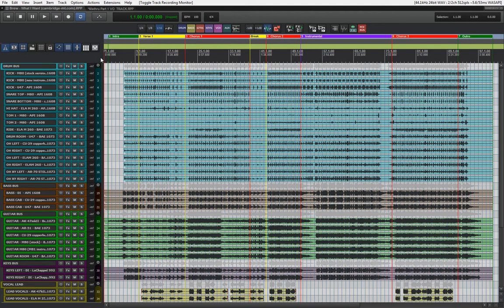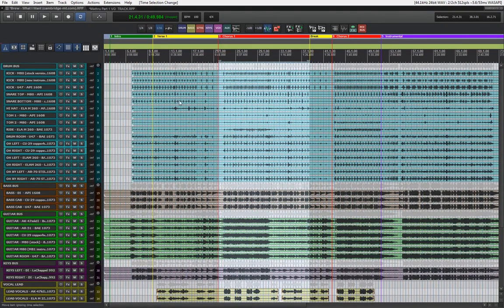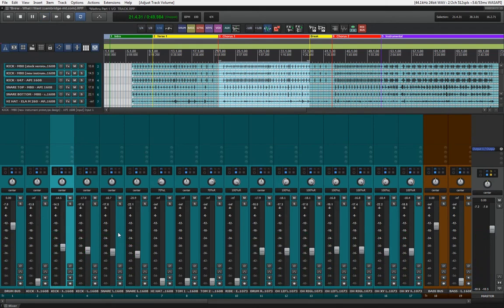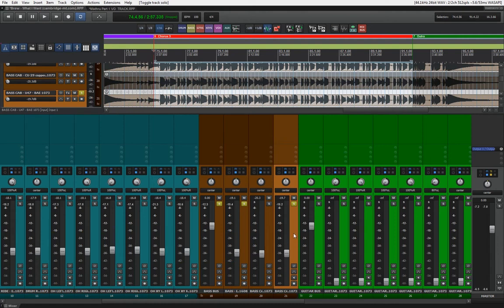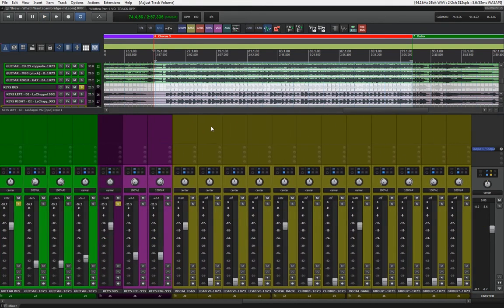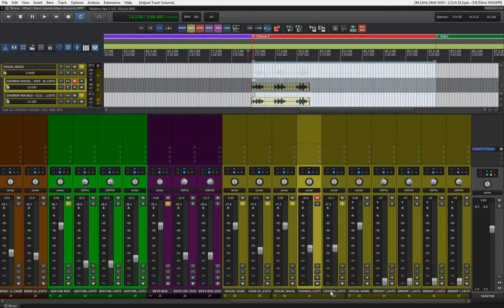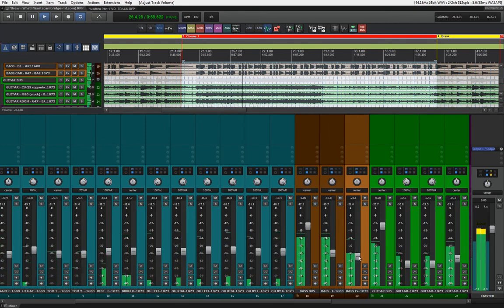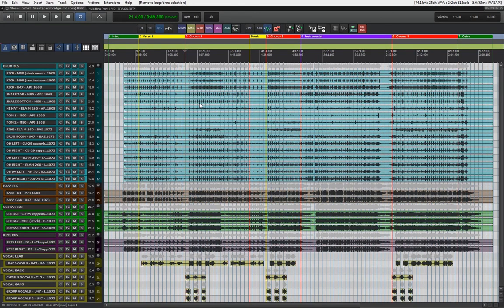Mixthru | Part 1 - Static Mix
Mixthru | Part 1 - Static Mix | Triplet Noir Studios

In this Mixthru series we're focusing on getting a mix from scratch. First, we're going to focus on creating a well balanced static mix.

Hi, my name is Ivan Pesut and I'm the founder of Triplet Noir Studios. I am dedicated to making great music, exciting mixes and creative sound design. Hope you like my channel!